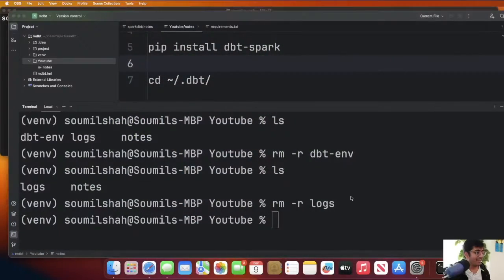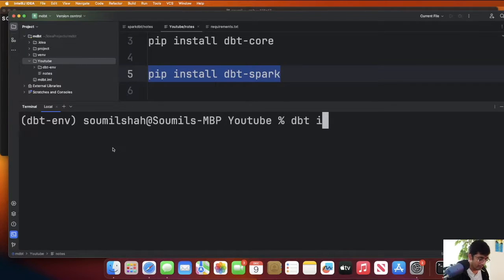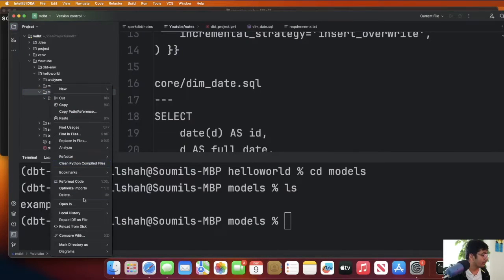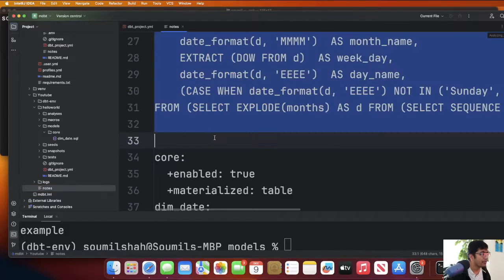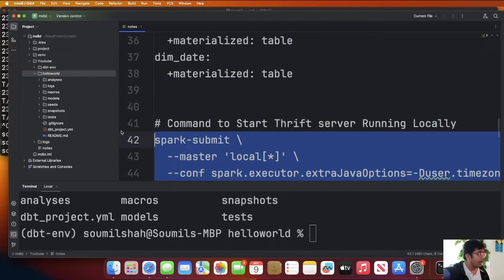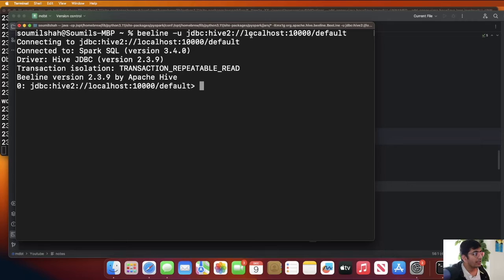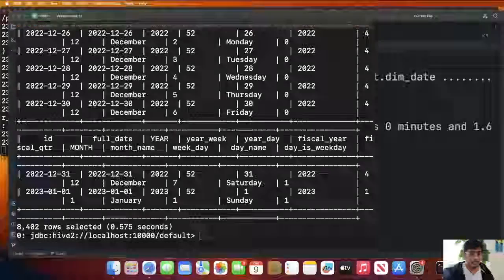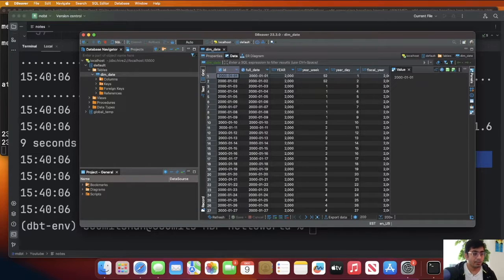Learn How to use DBT with Spark and Thrift Server on Local Machine for Begineers Easy Setup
Exercise File and Steps